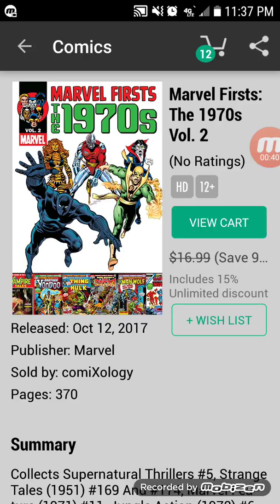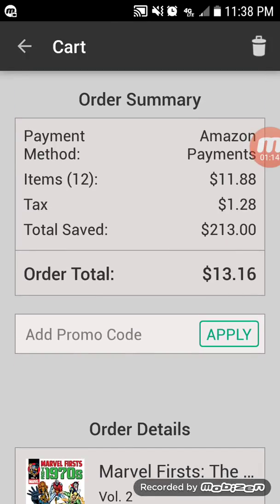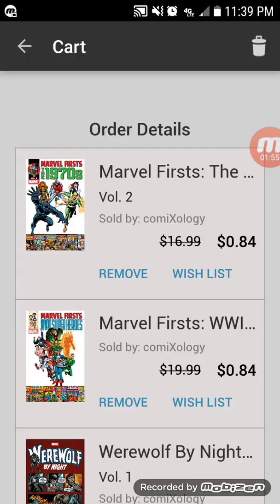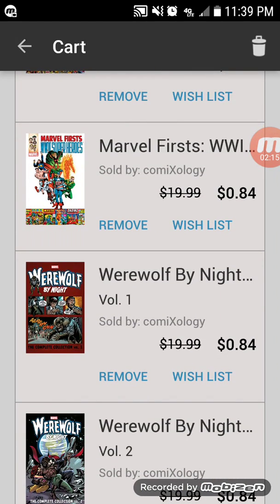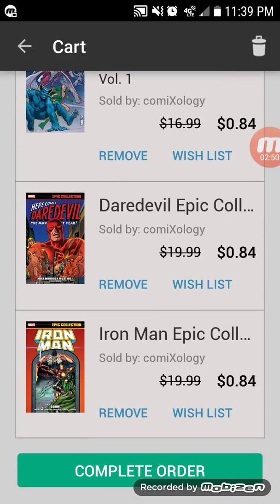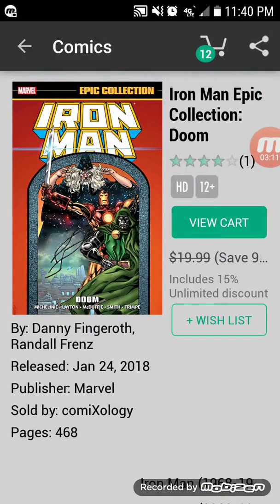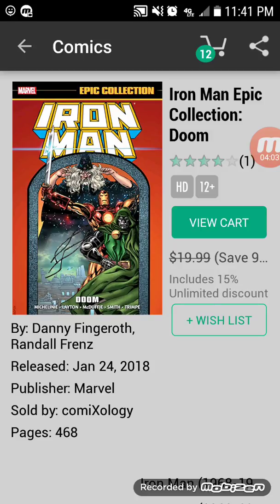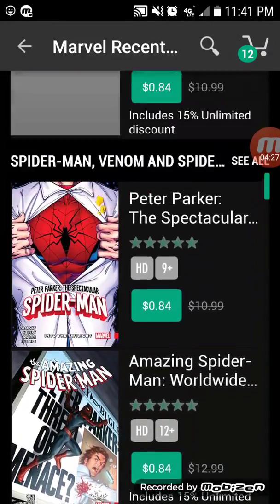Huge digital Comics sale for Marvel trades right now